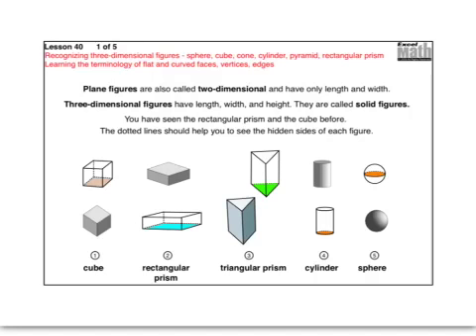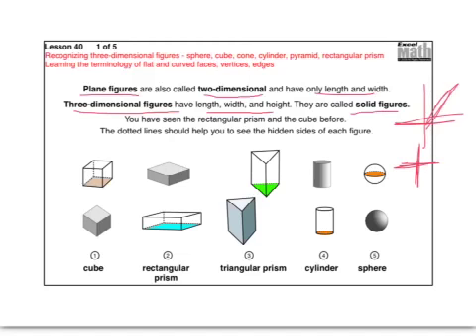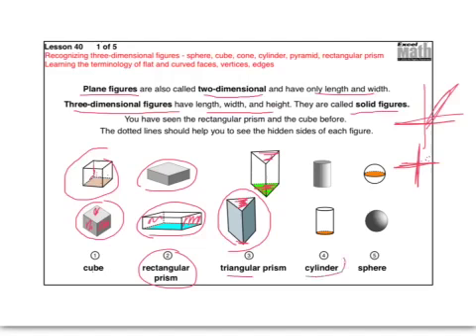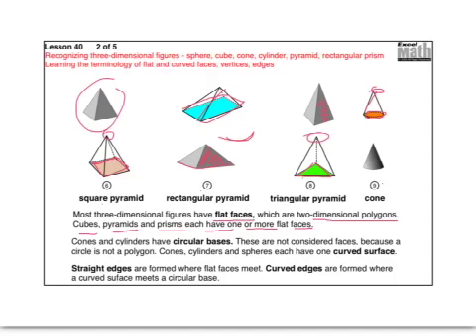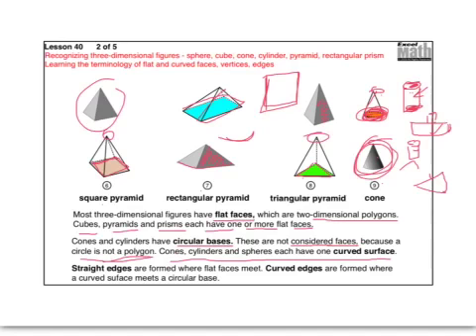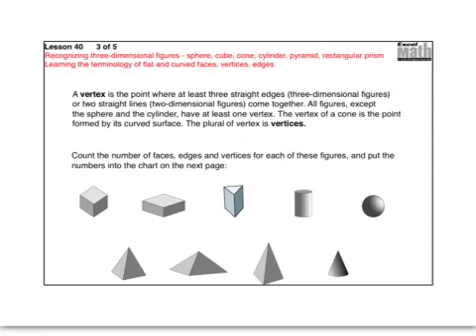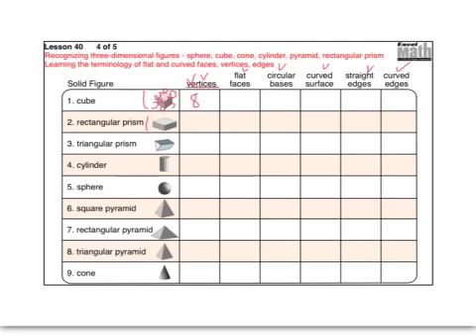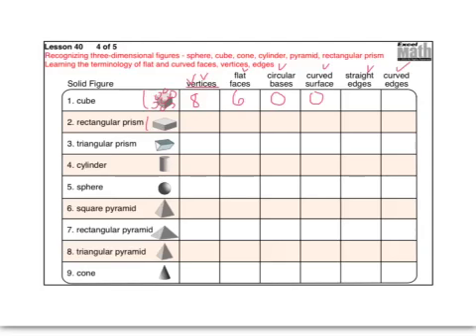Excel 4-40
Mr. Bedley teaches 4th grade Excel math lesson number 40 on 3D shapes.